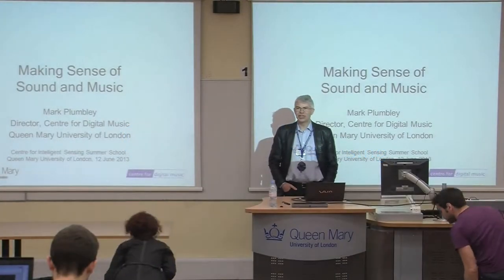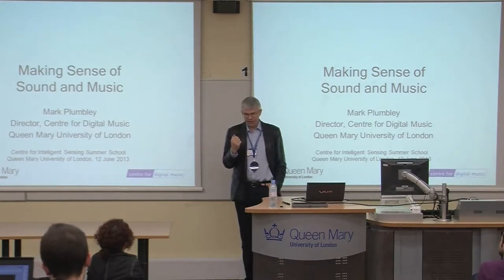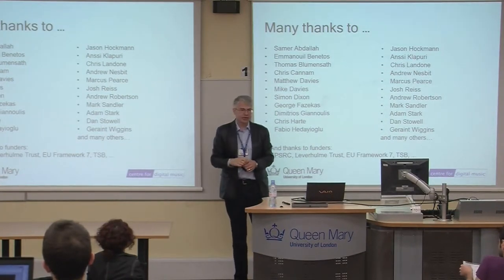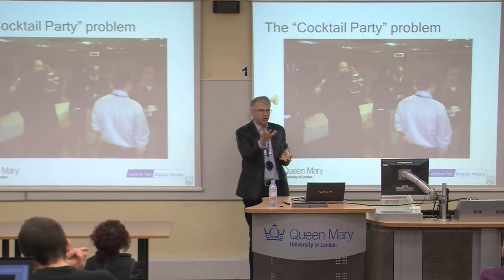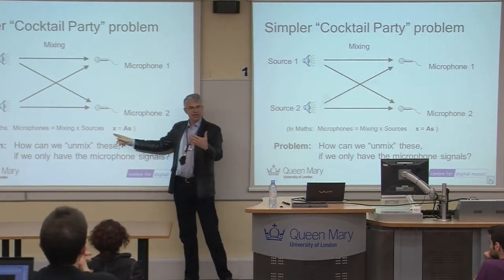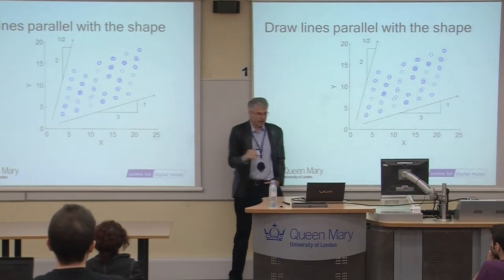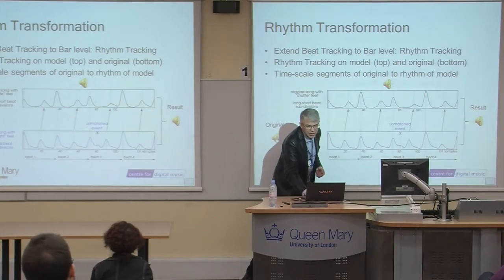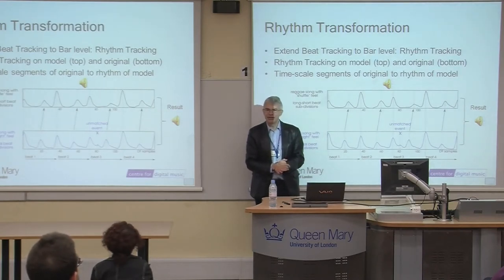Making sense of sound and music - Mark Plumbley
2013 Intelligent Sensing Summer School

Making sense of sound and music
Mark Plumbley, Centre for Intelligent Sensing, Queen Mary University of London

Techniques that can separate out different sound sources from a mixture, follow the notes and the beats in a piece of music, or show us the sound in new visual ways to analyze sounds like heartbeats or birdsong, find the music we want in huge collections of music tracks, or to create music in new ways.